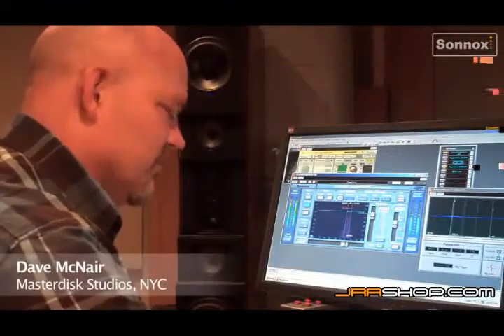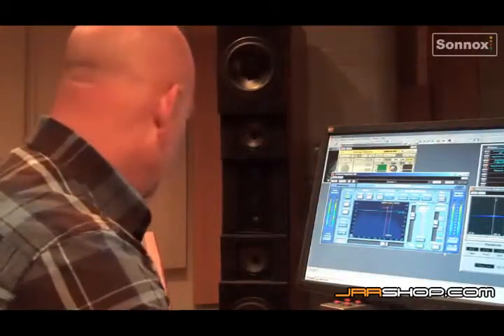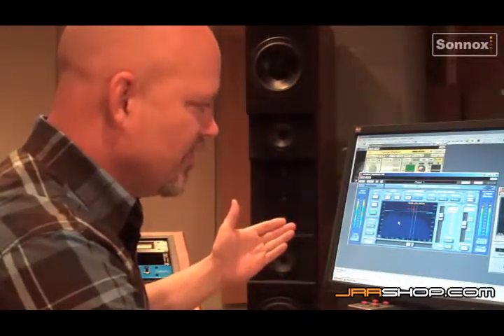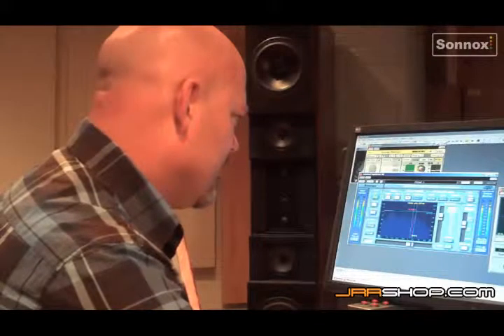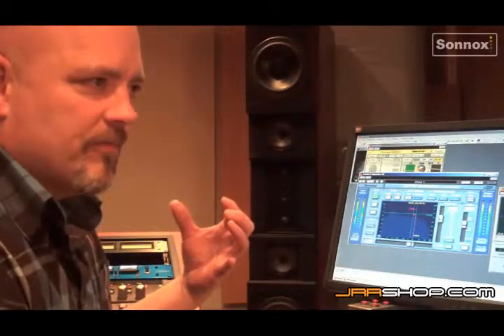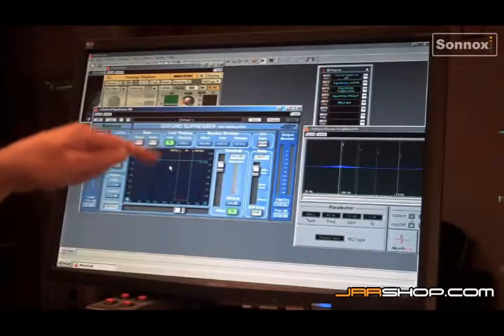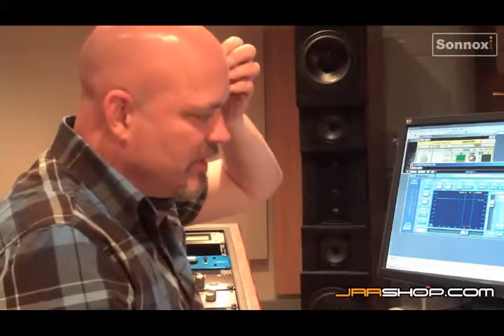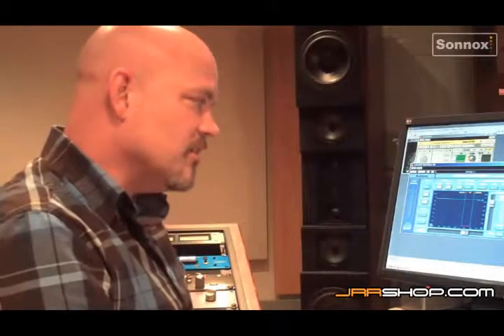Dave McNair (part 1 of 4) - SuprEsser